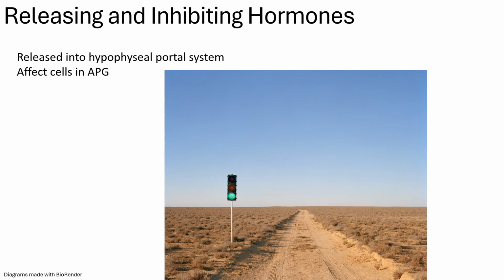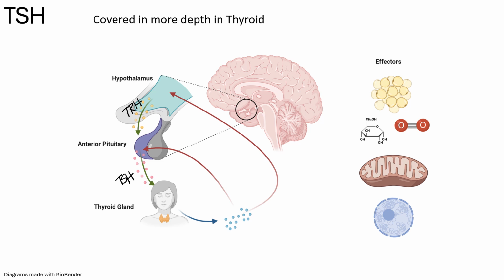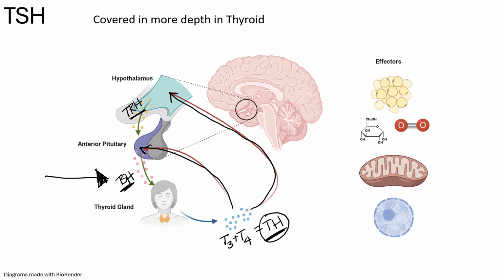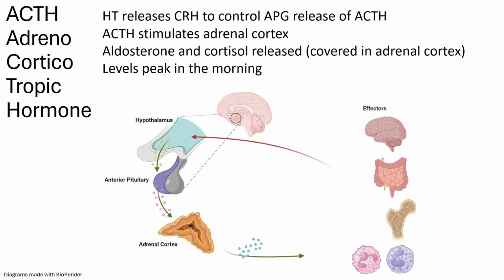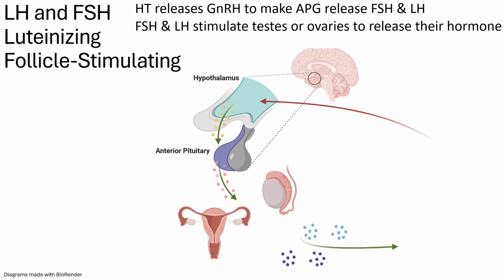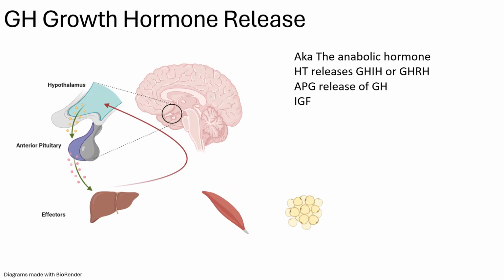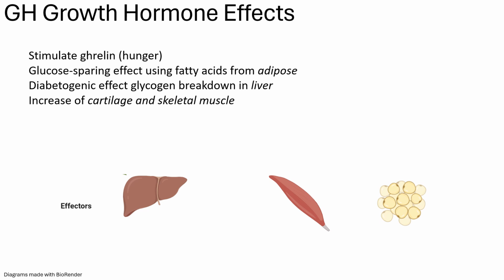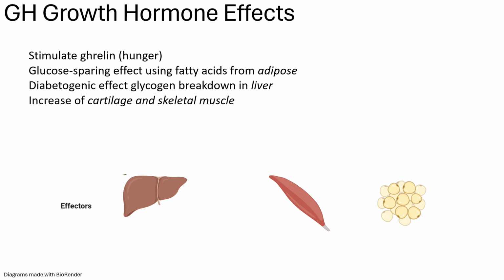Anterior Pituitary Gland Hormones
The hypothalamus regulates the anterior pituitary by releasing hormones such as growth hormone-releasing hormone and thyroid-releasing hormone. This controls the secretion of hormones like TSH, ACTH, LH, and FSH that influence growth, metabolism, and reproductive functions. Feedback loops maintain hormone balance, affecting body processes significantly.